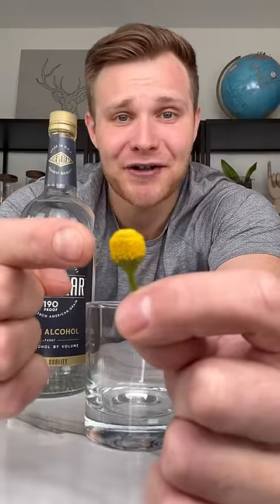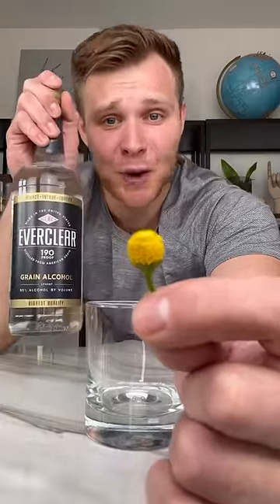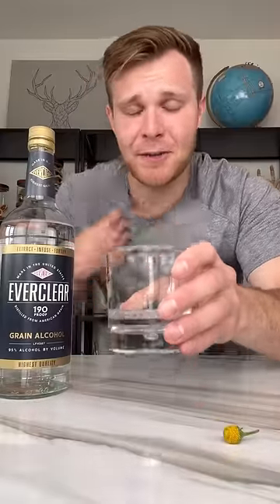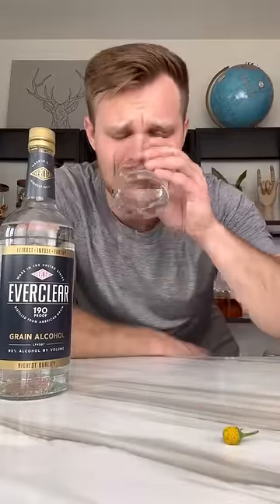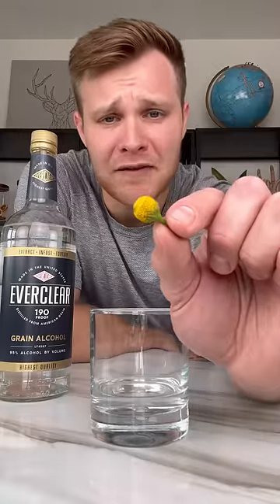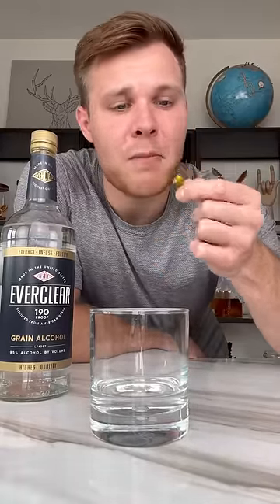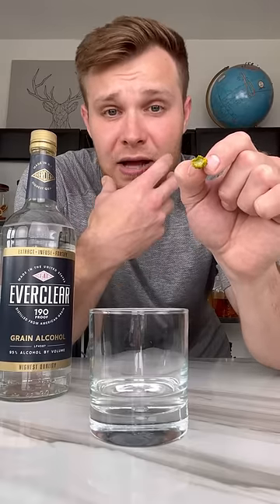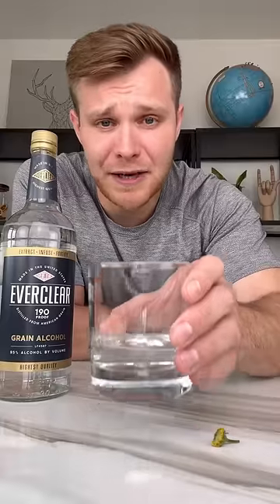Testing the plant that makes you not taste alcohol!